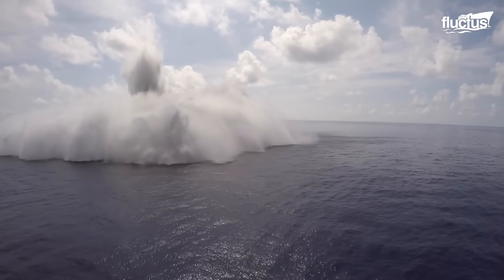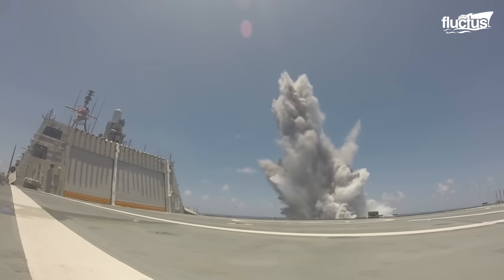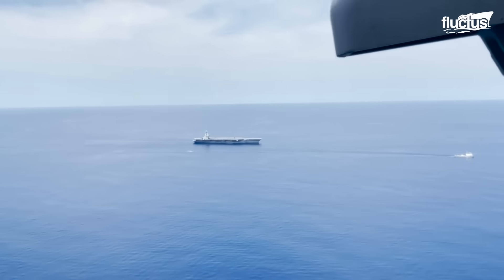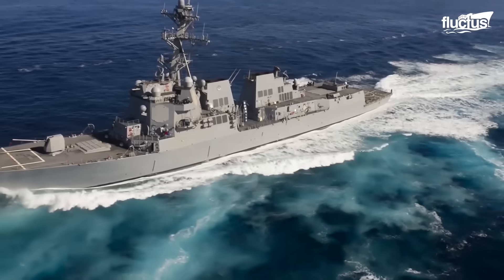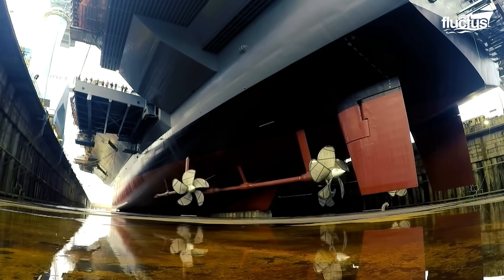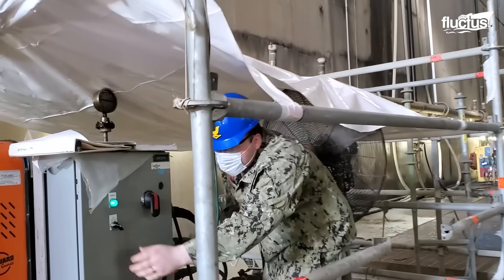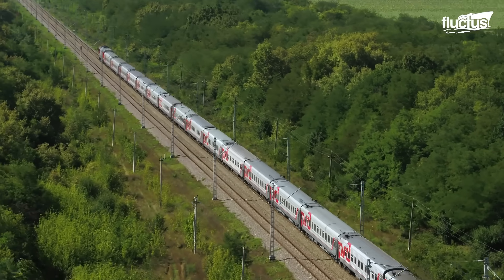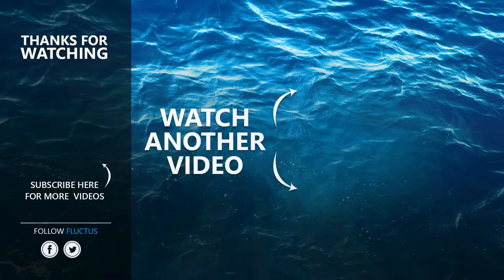Behind $13 Billion US Aircraft Carrier Intense Testing Process at Sea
Welcome back to the Fluctus Channel for a feature about the standard tests aircraft carriers and trains undergo to ascertain their capability to harsh natural conditions and enemy assaults.